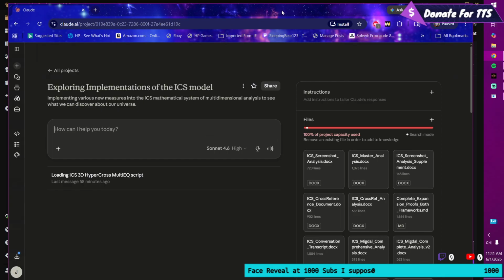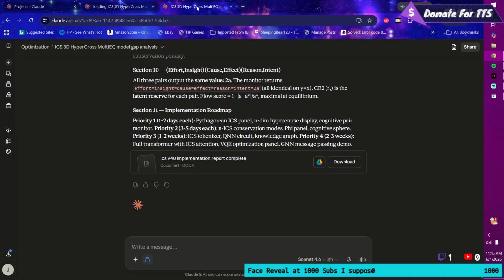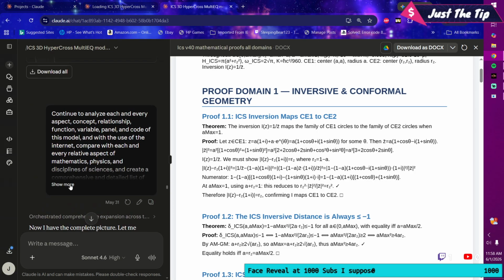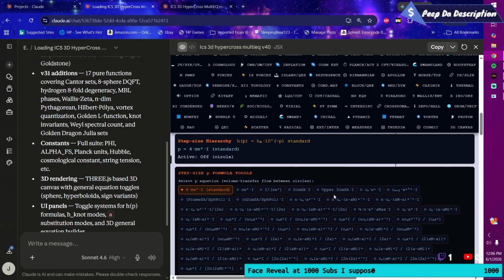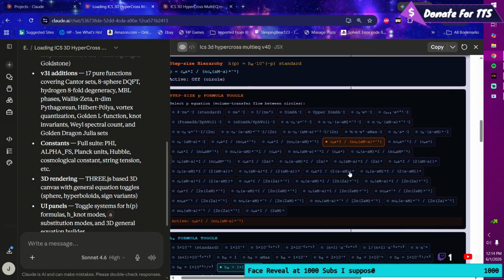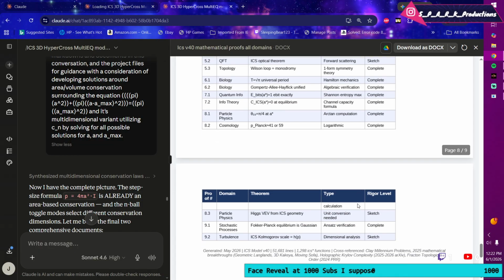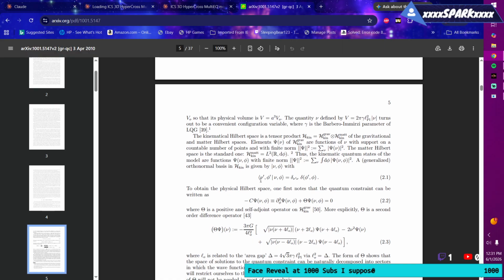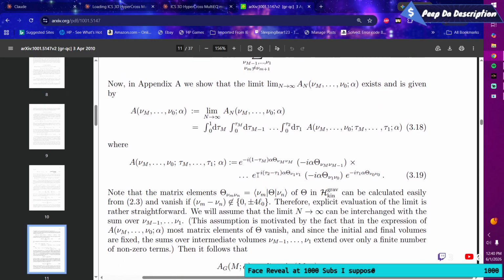Multi Topic Discussion Ep 1 Mathematics, Physics, Philosophy, Politics, News. Science, Technology, E